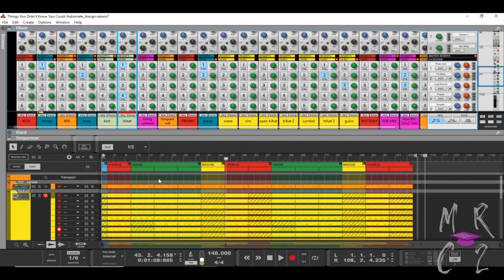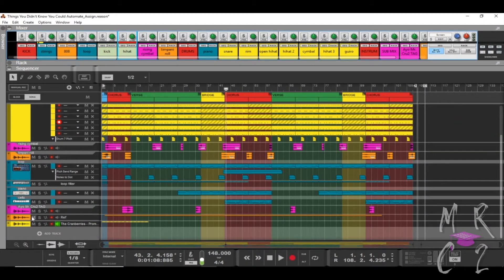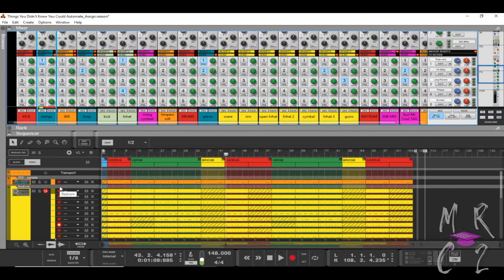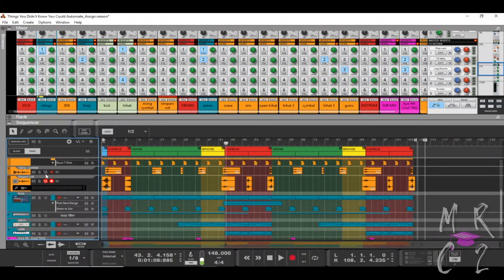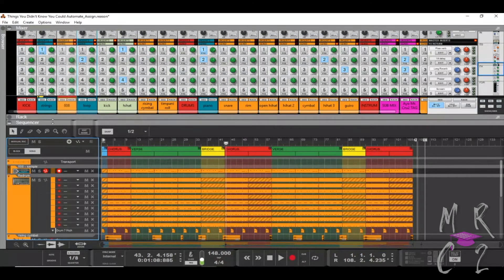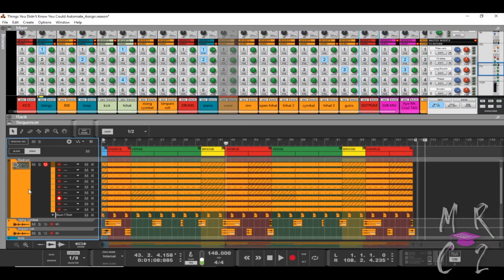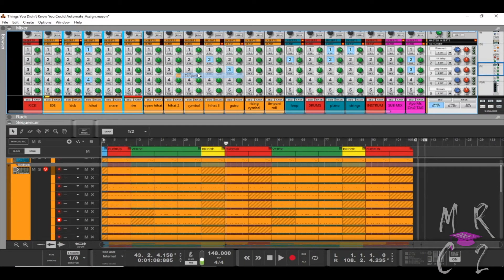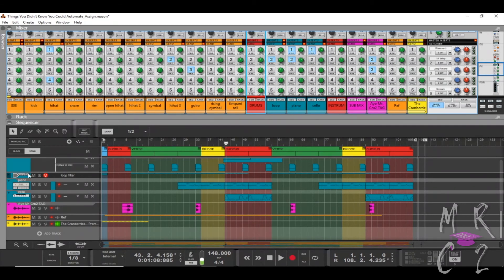ARRANGING YOUR TRACKS THE QUICK WAY